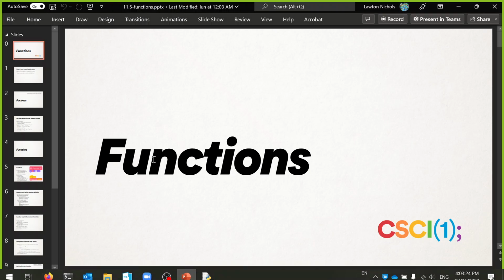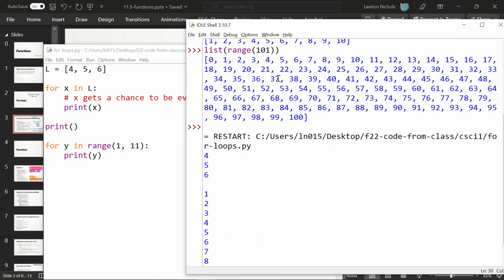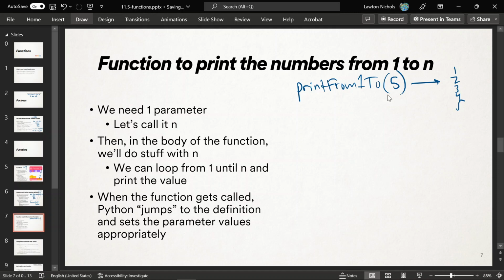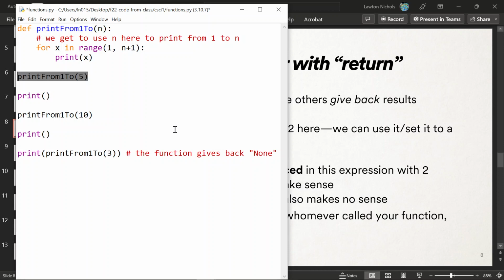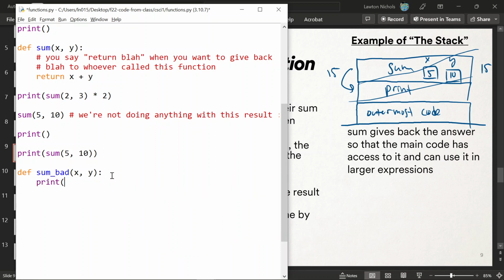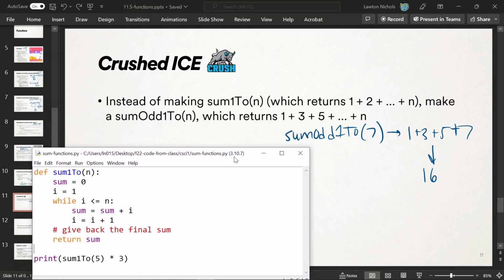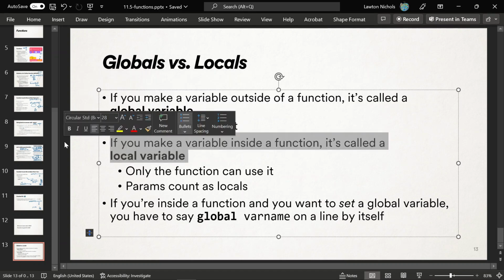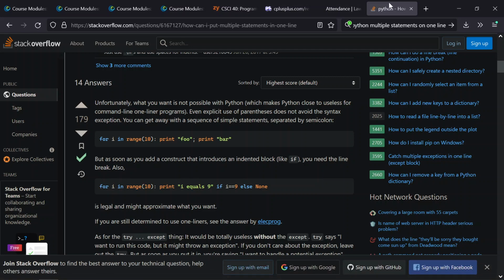(F22) CSCI 1 Lecture 22